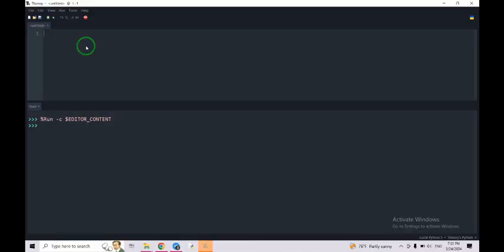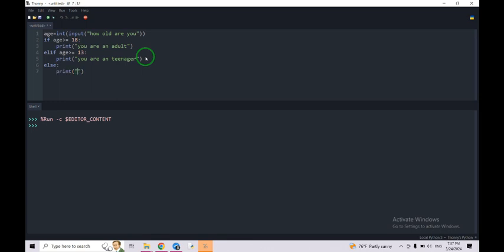Python for Beginners session 7